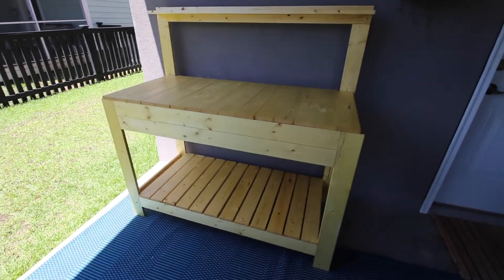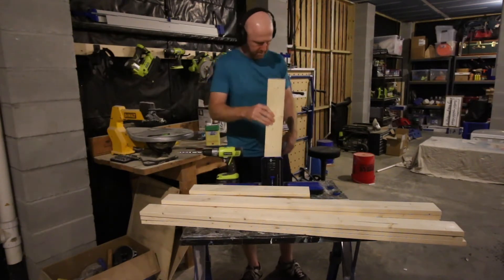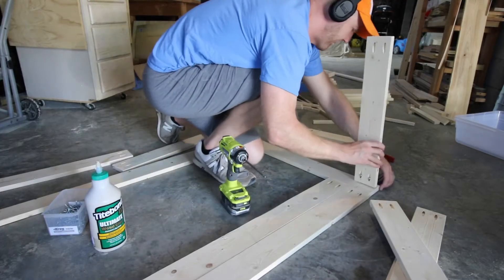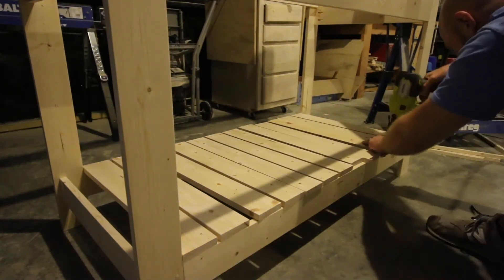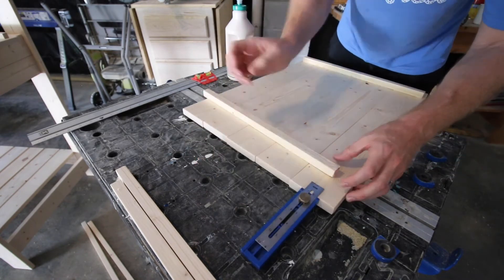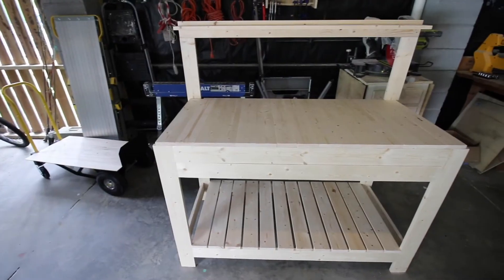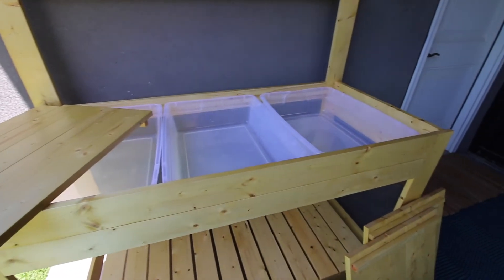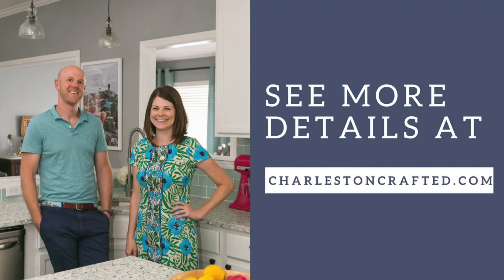How to build a DIY potting bench with hidden storage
Check out how we built this potting bench with hidden storage for soil, rocks, tools and more! This is a simple build using 1x4 lumber and creates a slatted bottom to store pots and a modular countertop that allows you to easily access the bins hidden underneath. This is a great project for the gardening and plant enthusiast in your life.

The project was made possible by Waterlox. Their Marine Formula of sealer and finish gives us the protection on our potting bench that we need for having it outside, exposed to sun, rain and harsh weather. Grab some Waterlox for your next project!